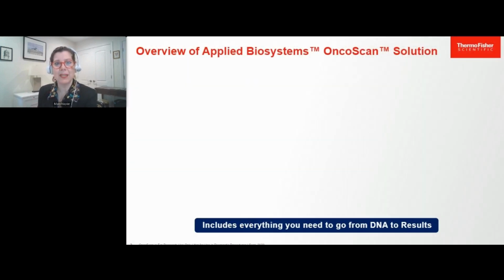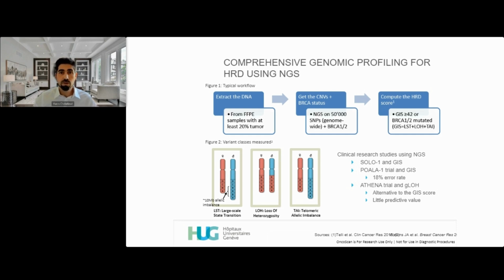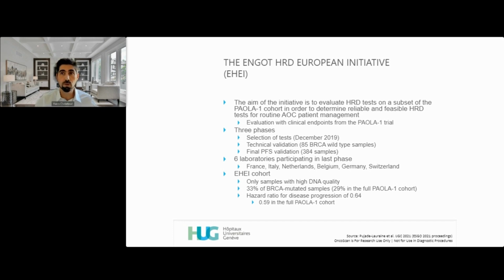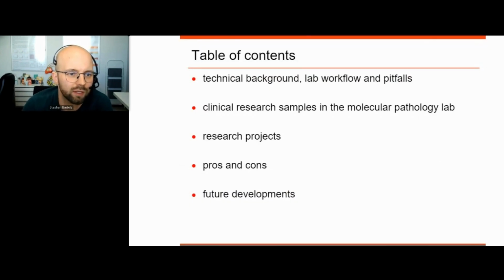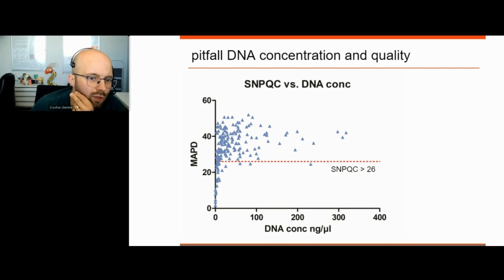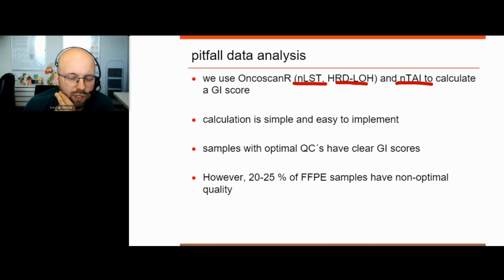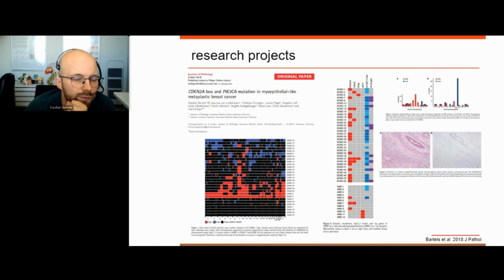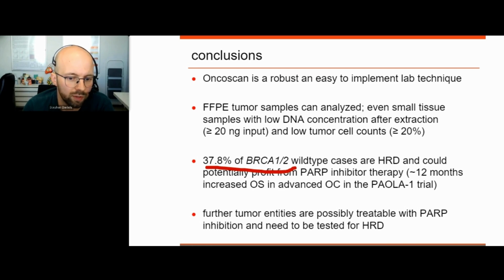Panel Presentation: HRD Evaluation and Scoring Using OncoScan CNV Assay, a Whole-Genome Micro...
Presented By: Yann Christinat, PhD & Stephan Bartels, PhD

Webinar: Panel Presentation: HRD Evaluation and Scoring Using OncoScan CNV Assay, a Whole-Genome Microarray Research Solution with Live Q&A

Webinar Abstract: Numerous studies have shown that homologous recombination deficiency (HRD) is a genome-wide biomarker present in high grade ovarian and breast cancers. A cancer therapeutic class, PARP inhibitors, induce synthetic lethality in tumors with high levels of HRD. When Genome-wide HRD severity is scored, studies show these scores correlate to PARP inhibitor response. In this webinar the speakers will review their experiences using OncoScan, a whole-genome research microarray, as an alternative to NGS to detect Long Scale State transitions (LST), Loss of Heterozygosity (LOH), Telomeric Allelic Imbalance (TAI) and Whole Genome Doubling (WGD) events, to create HRD Scores.